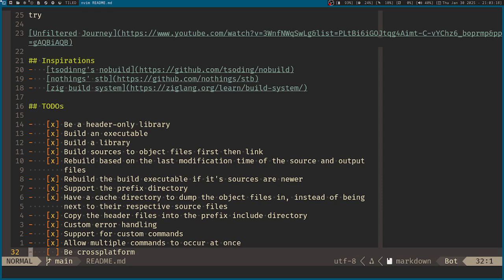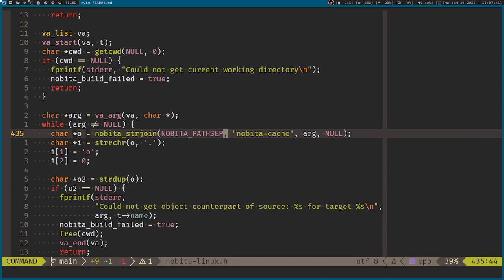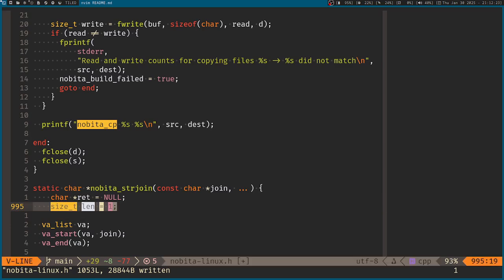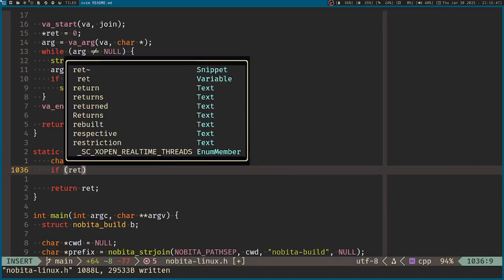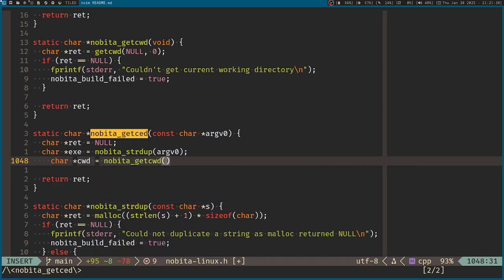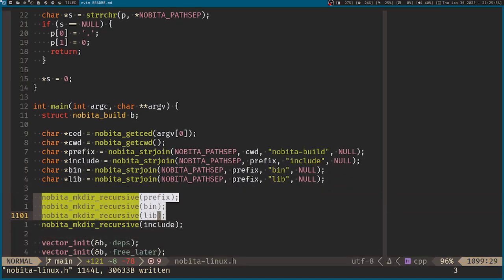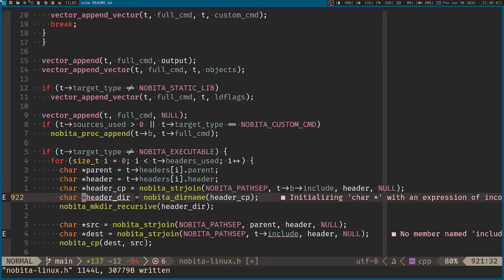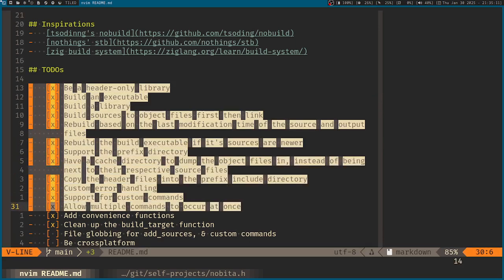nobita.h #11: Convenience functions and a little cleaning up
Considering that we will be adding a lof of ifndefs in the future cross-platform videos, it might be better to just create functions where we can do those cleanly and make the main functions that depened on OS specific functions depend on those instead.